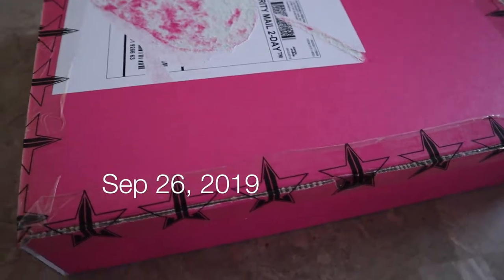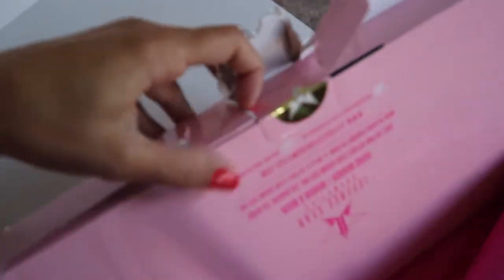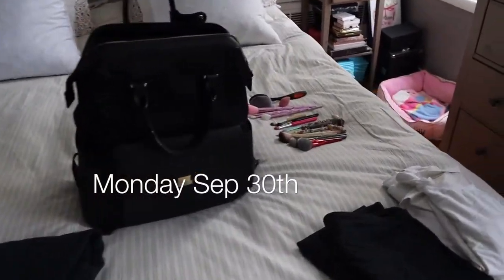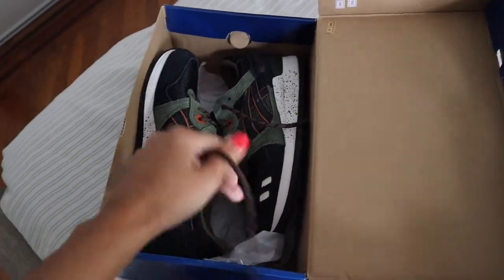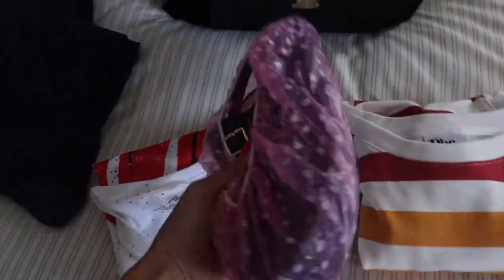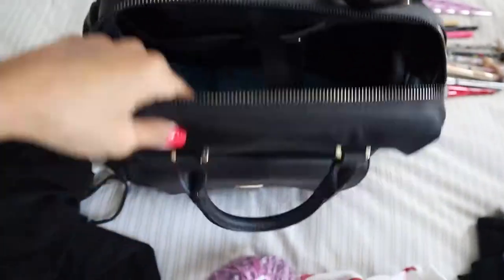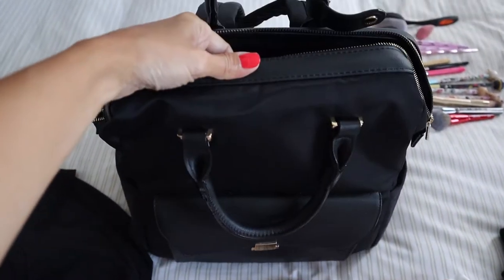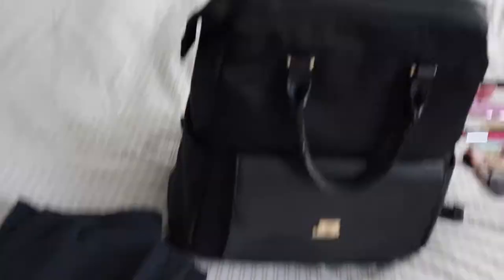BEFORE UPSTATE NEW YORK || PART 1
HI EVERYONE!!
Its a vlog!  i also did Jeffree Star unboxing,i packed for my weekend getaway and i show you a packing hack.

❤︎ Andrea ❤︎

Couldn't Find the backpack but i found something similar

SWISSGEAR 16" Laptop Backpack